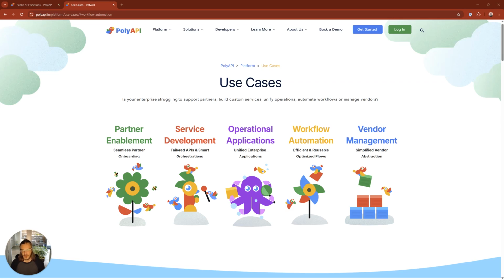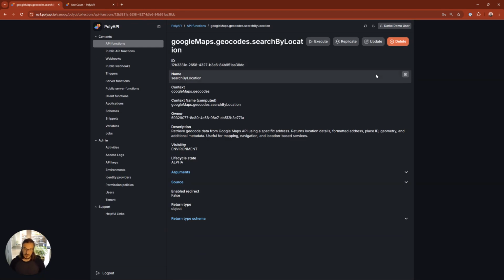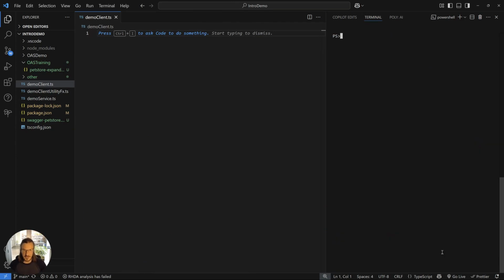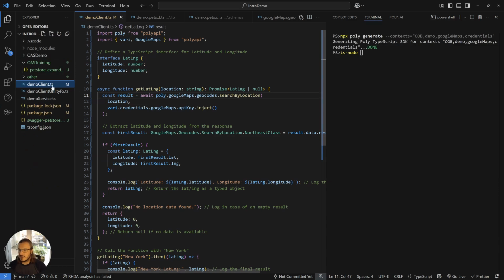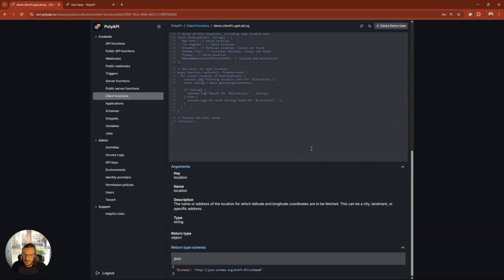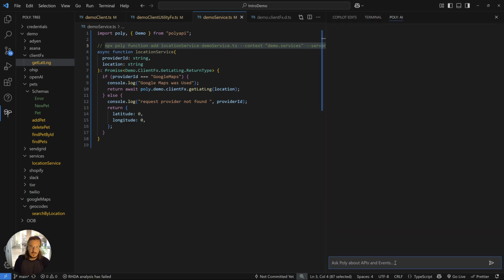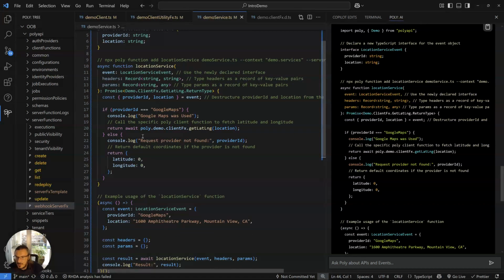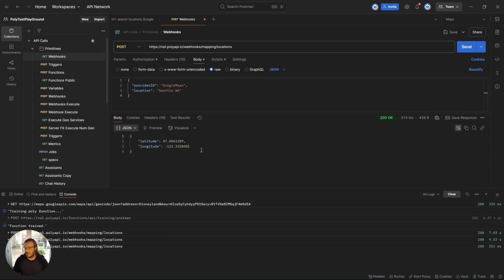PolyAPI 101 - Introduction Demo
This is a demo showcasing the core capabilities of the PolyAPI Platform. We cover training and cataloging new APIs, generating our SDKs, discovering and using API functions, using variables, creating new microservices, using the microservice via the SDK, and lastly exposing it as a new API. After watching this demo, you will have a good baseline understanding of what API does and why it's a modern approach to enterprise middleware.